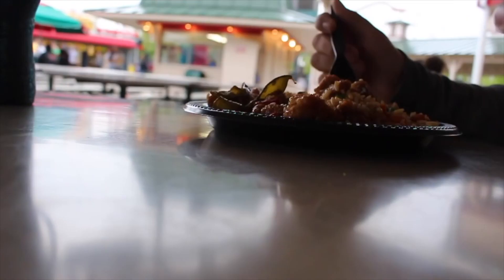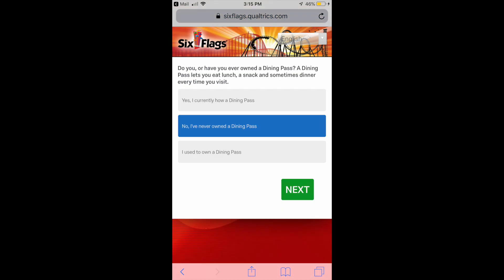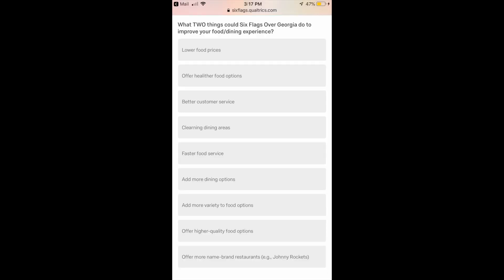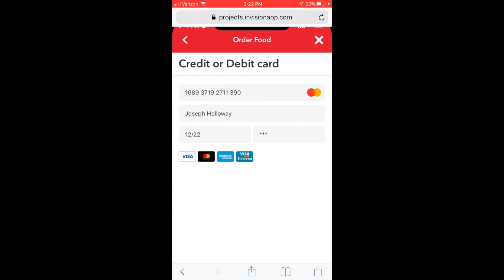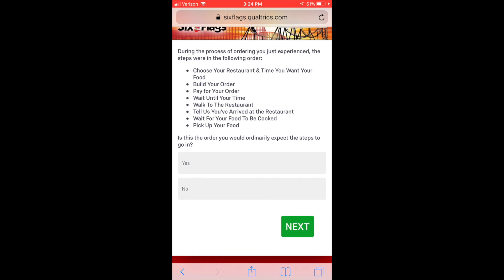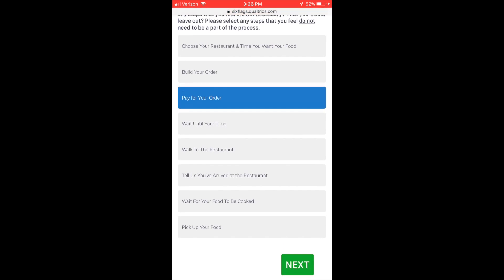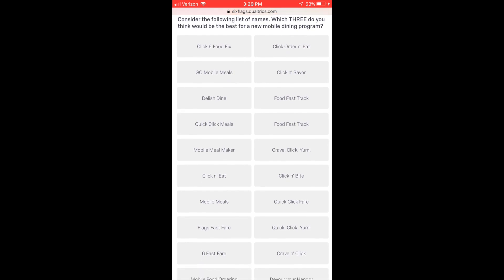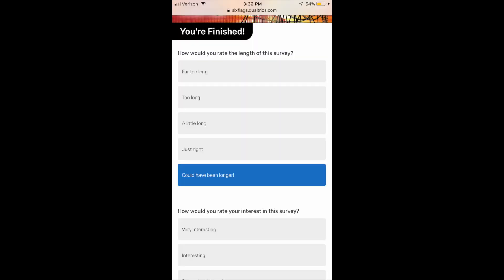Mobile Ordering: Six Flags Passholder Survey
Six Flags sent out a passholder survey asking my interests in mobile ordering food within the parks. Curios what is on the survey and whatt they are taking about, check it out here.

Ranger @parkblotter
Hyde @onlinehyde

Untapped: DrewTheIntern